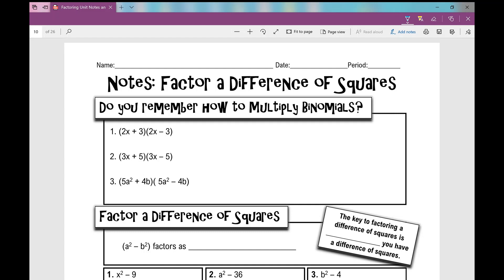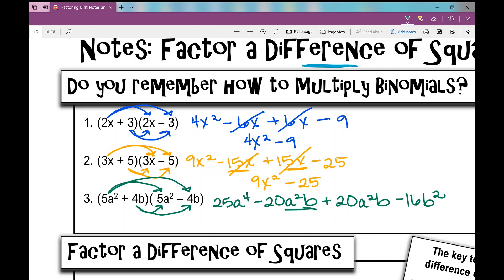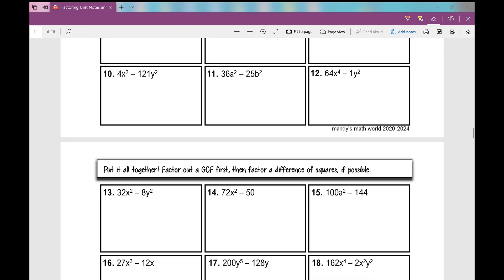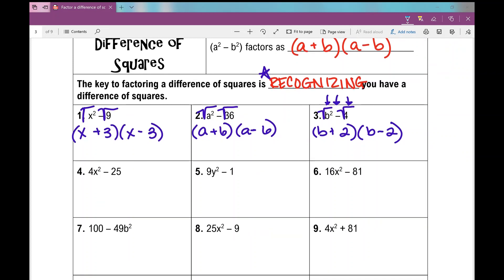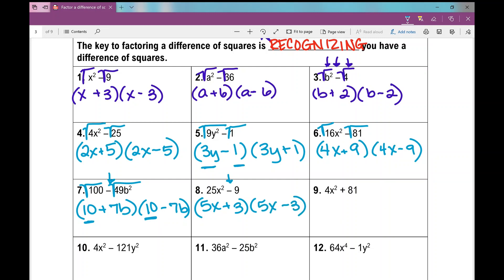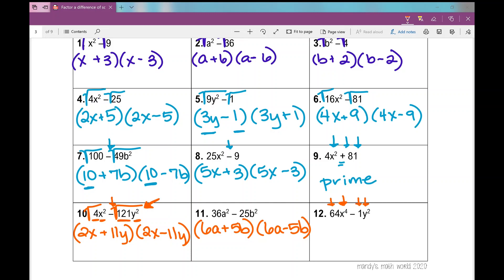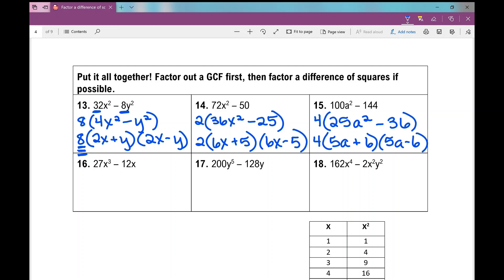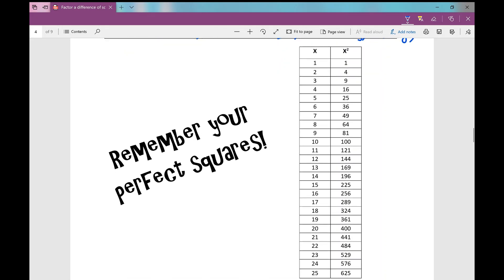Factor a Difference of Squares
Notes over Factoring a Difference of Two Squares. A few fonts may look different than the ones in your notes, but the content is the same!

Notes and assignment to go with video can be found on my TpT store